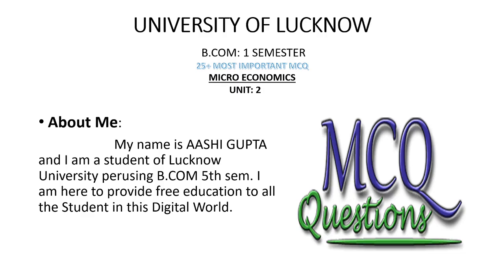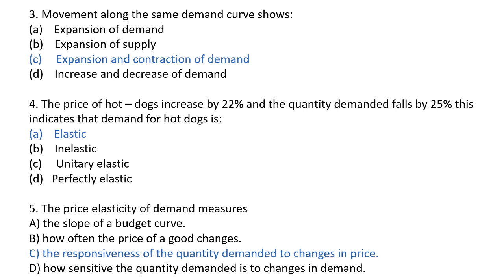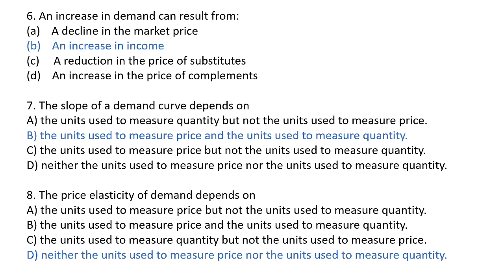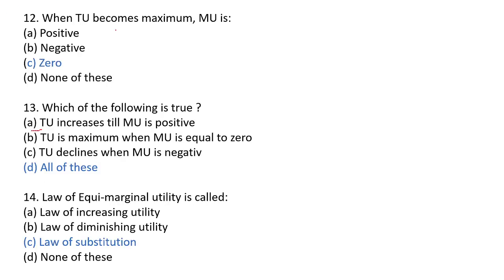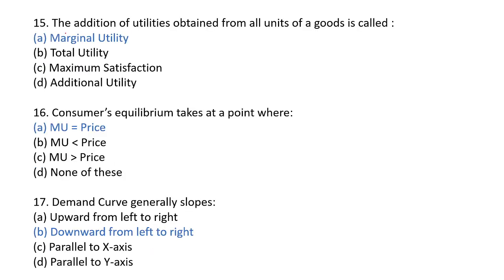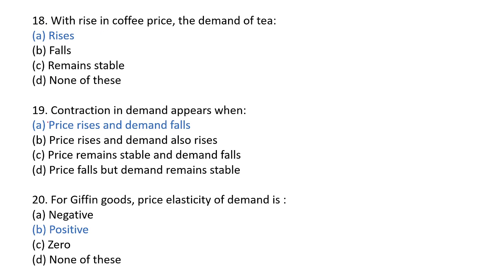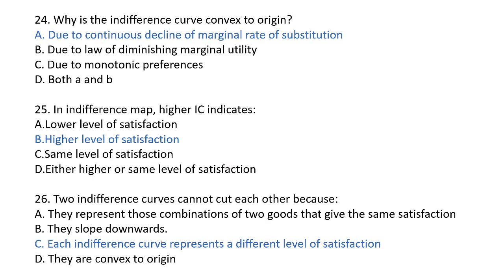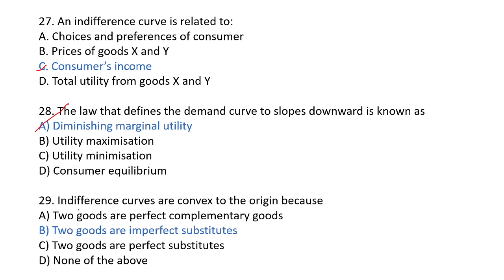LU|B.COM|SEM 1|30+MCQ|MICRO|ECONOMICS|UNIT 2|PDF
अब आप इस लिंक के माध्यम से पूरा Micro Economics  के पूरे Unit के MCQ एक साथ डाउनलोड कर सकते हैं फ्री में|
धन्यवाद|
Financial Accounting
Business Organization
Micro Economics-Concept, Consumption & Production
Currency, Banking and Exchange
Essential of Management
Business Communication